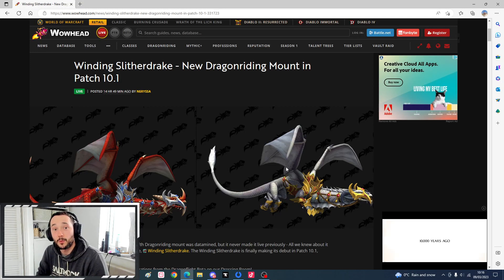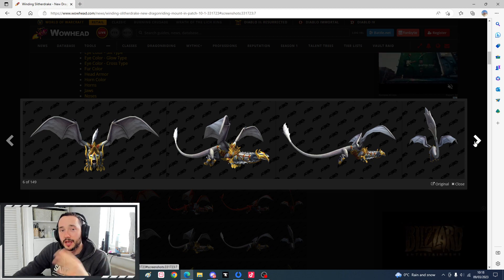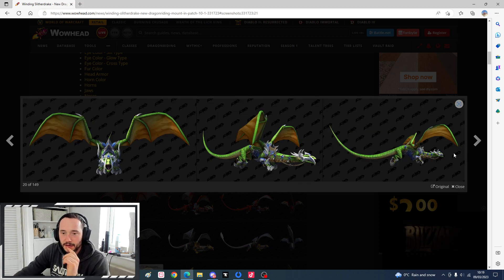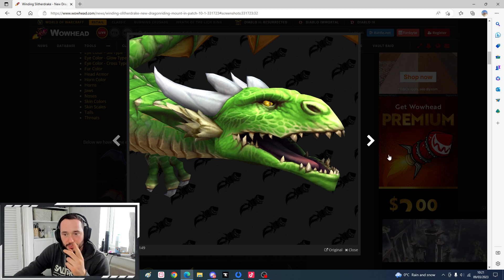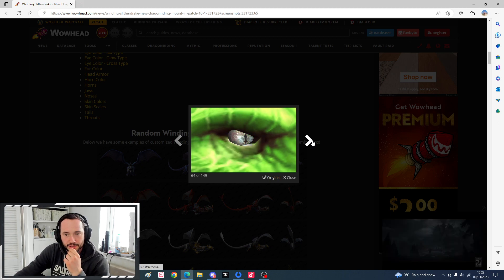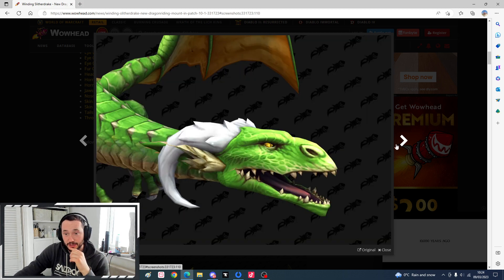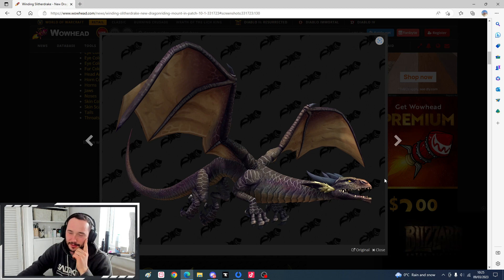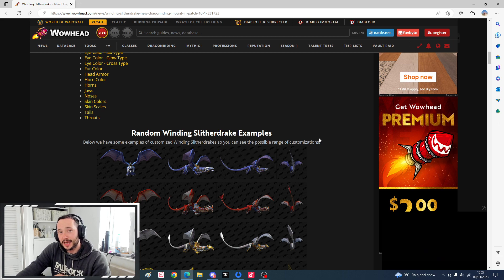Winding Slitherdrake New Dragon Riding Mount all the Customizations coming in Patch 10.1